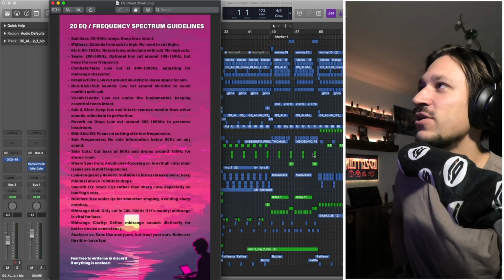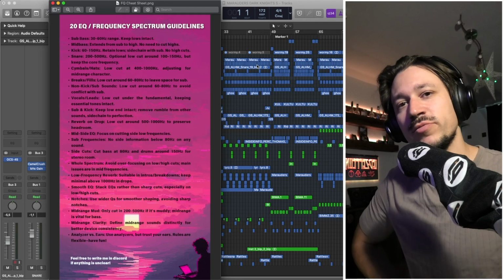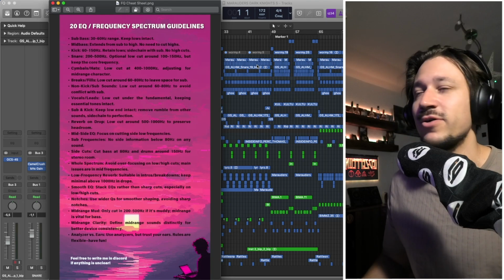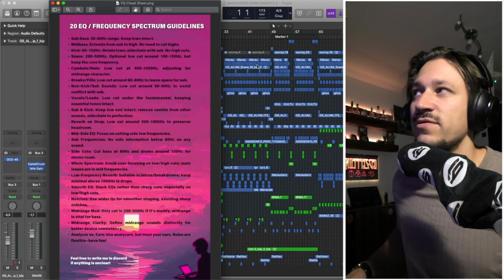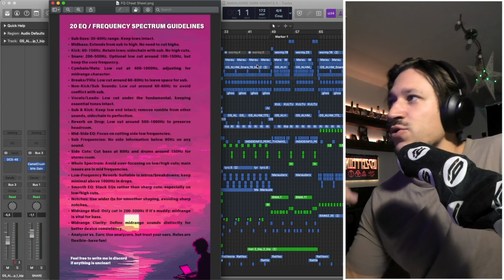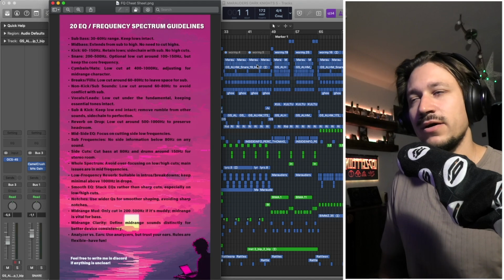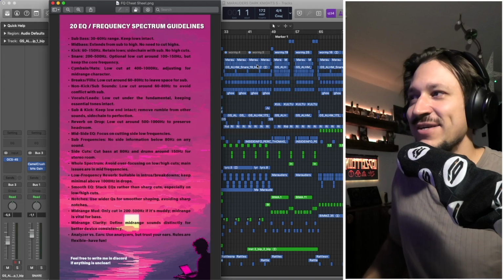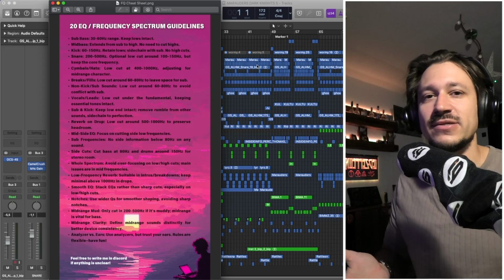20 Essential EQ & Frequency Spectrum Guidelines for Drum & Bass Producers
Welcome to my latest tutorial for Drum & Bass producers! In this video, I'll share my exclusive "20 EQ & Frequency Spectrum Guidelines" cheat sheet, designed to help you navigate the often tricky world of EQing your tracks.

🎶 What You’ll Learn:

Key areas of the frequency spectrum to focus on
Essential EQ tips to enhance your sound
How to break the rules and trust your ears for creative mixing

Remember, these guidelines are just that - guidelines! Feel free to experiment and find what works best for your unique sound. Let’s dive in!

🟡 BTC : bc1q4ac9j5anvfyllmga3agfer0pclqscqs3m3wz8j
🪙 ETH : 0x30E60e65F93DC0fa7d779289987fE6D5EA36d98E